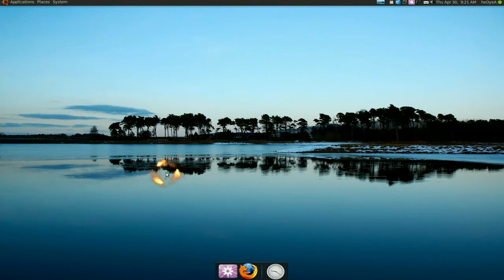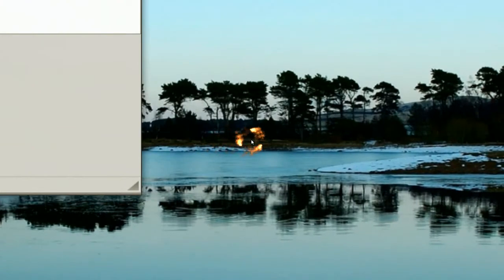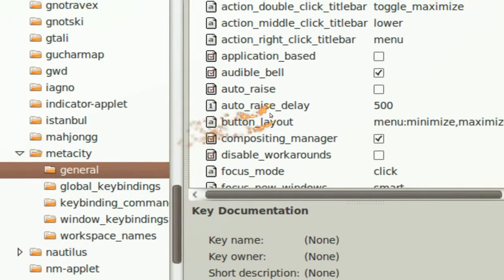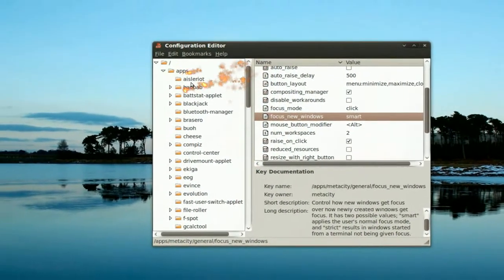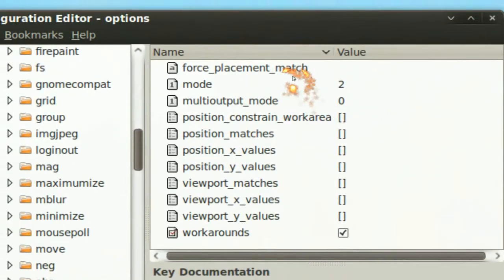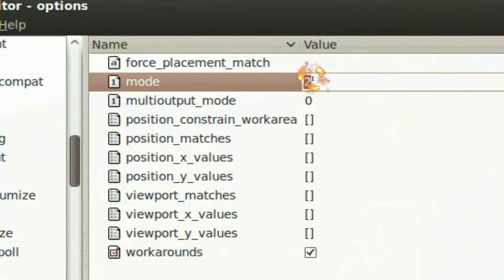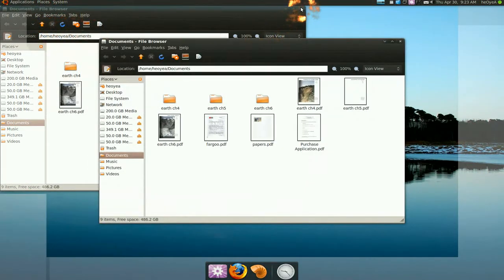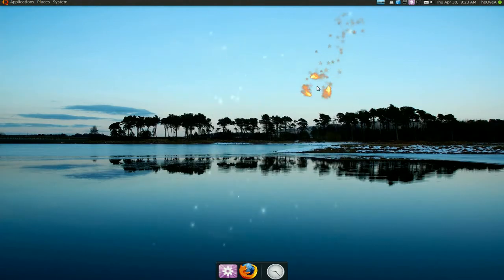Center Open Windows - Ubuntu 9.04